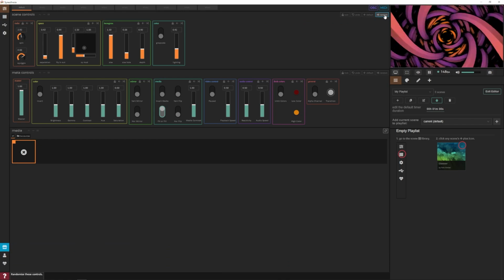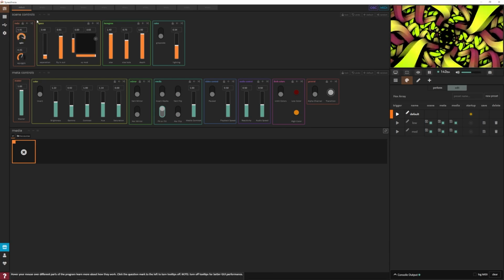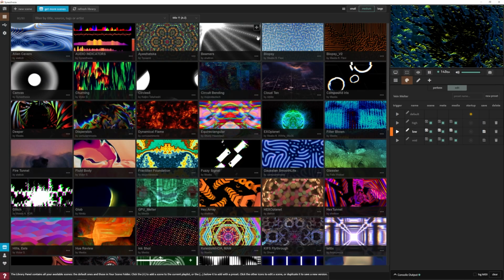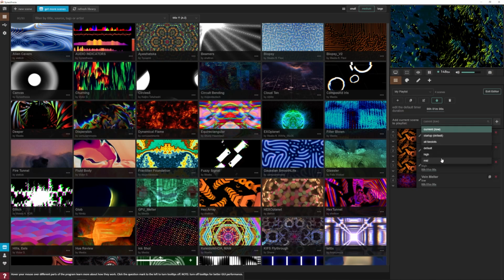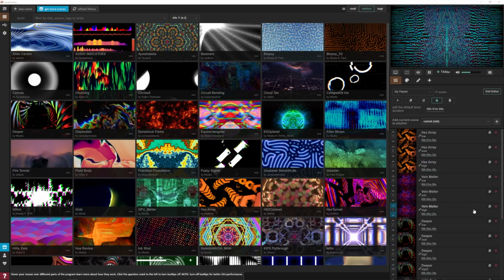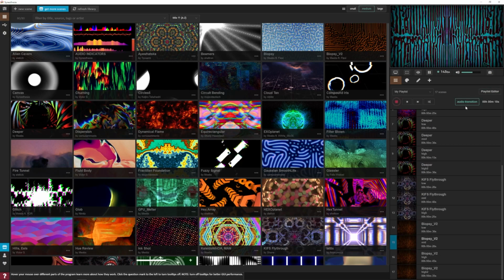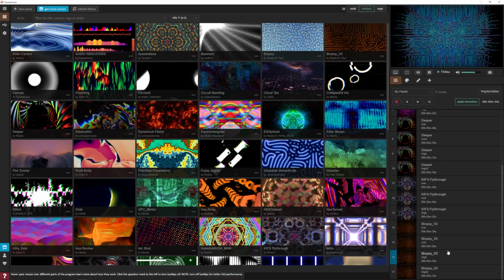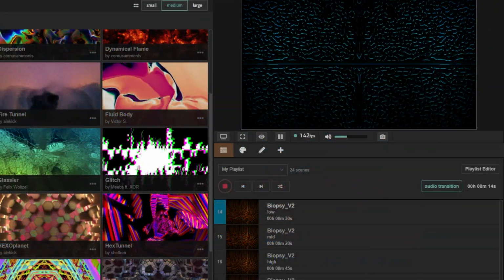How to Create an Automated Live Visual Show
Have you ever wanted a live visual show to accompany your musical performance? With this tutorial, we will show you how to quickly create an automated live visual show, that reacts to the music and changes in time with the beat. This works great for live streamers, events, venues or musicians that need to quickly and easily build a live show, without hiring a professional team to build one.

Contents:
0:00 - Intro
0:23 - Playlist Setup
0:40 - Update Default Timer
1:25 - Create Multiple Presets per Scene
2:05 - Building the Playlist
2:52 - Update Playlist Timers
3:45 - Finishing Up